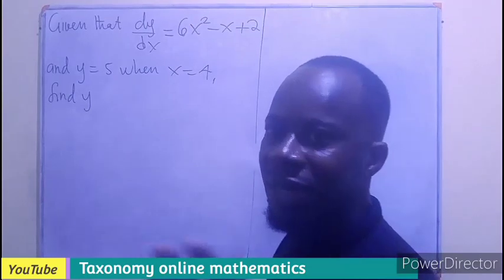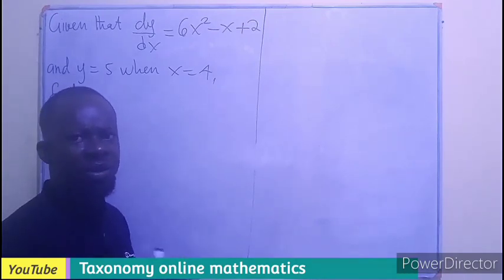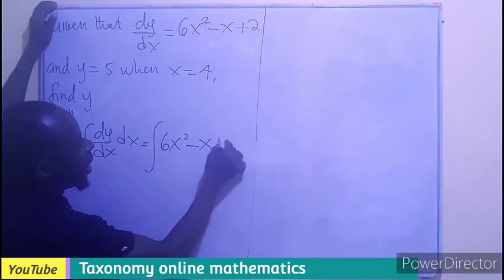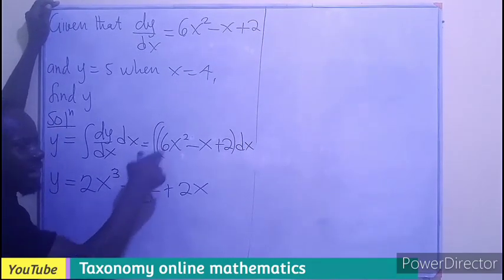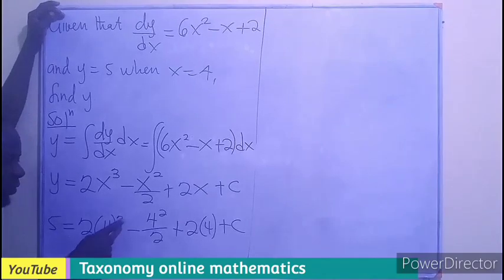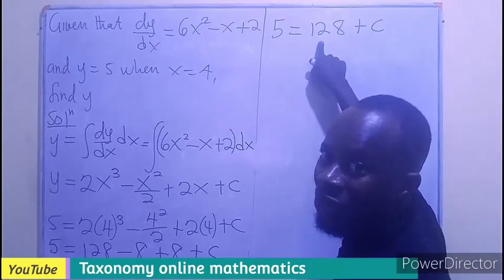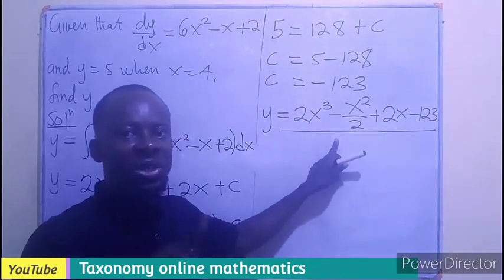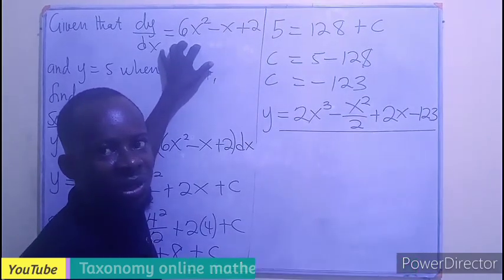Finding the function through integration when the dy/dx is given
Integration of dy/dd to get the function